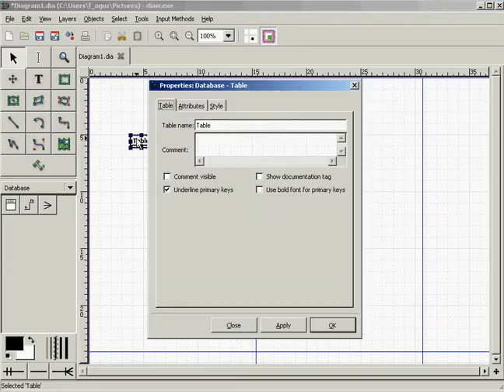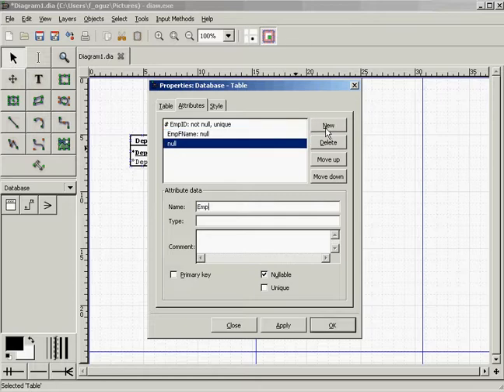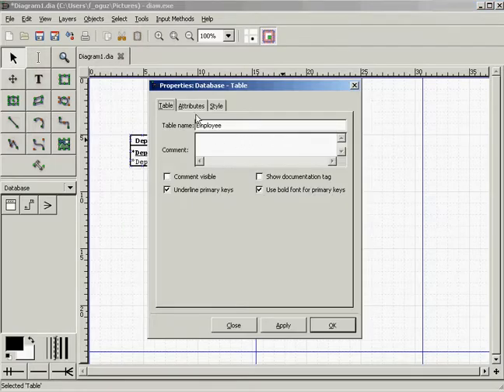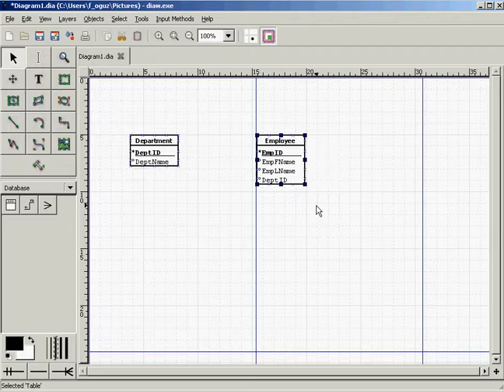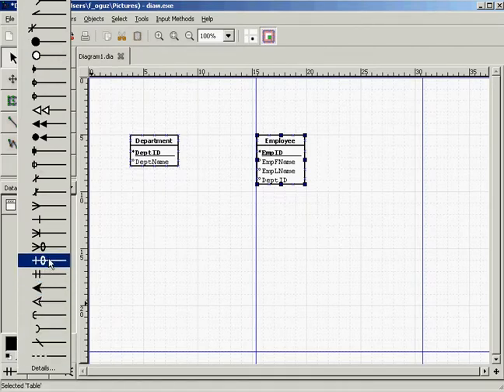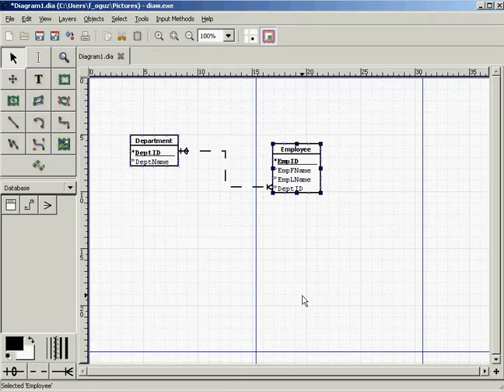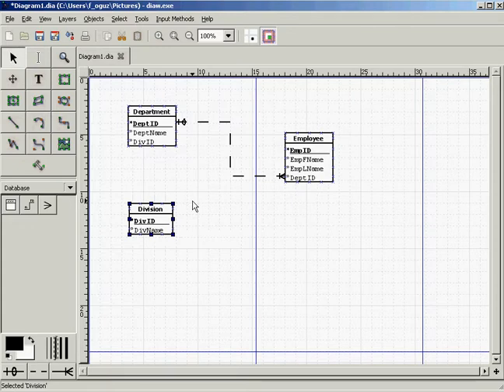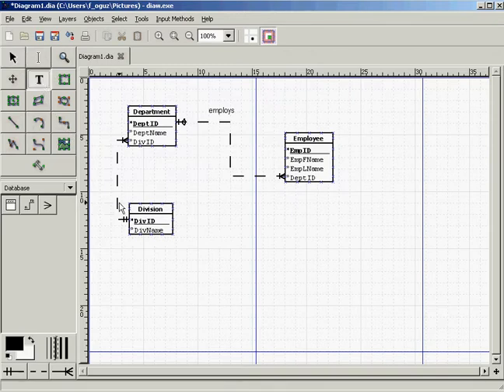Create ERD [Personnel Database] - Part II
Demonstrates how to create an ERD for a personnel database.